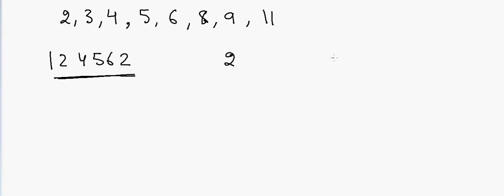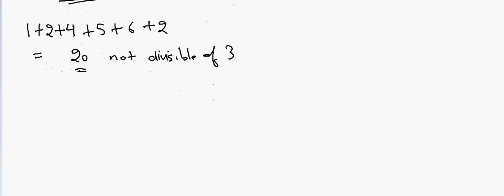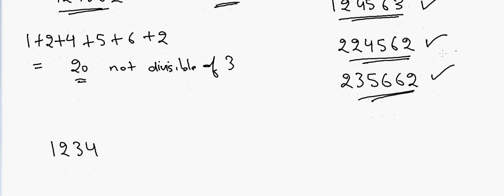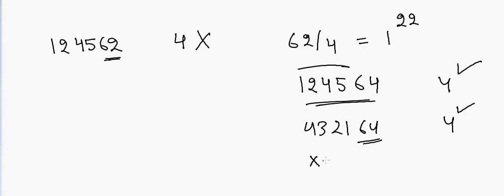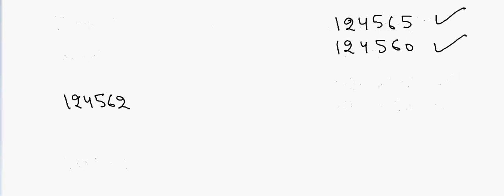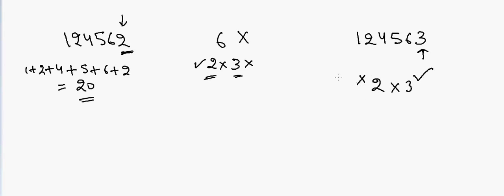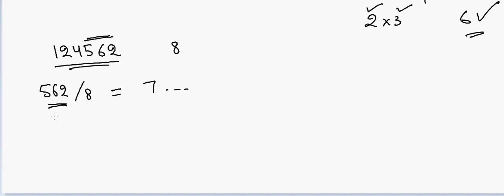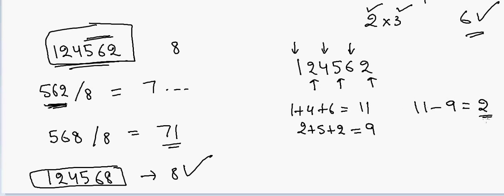Is a larger number divisible evenly by 2,3,4,5,6,8,9,10, or 11 2